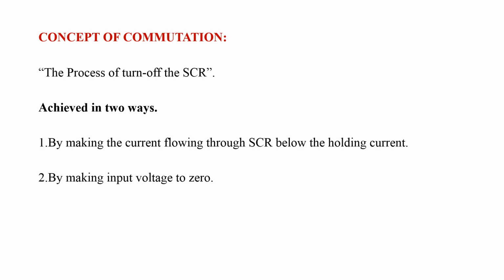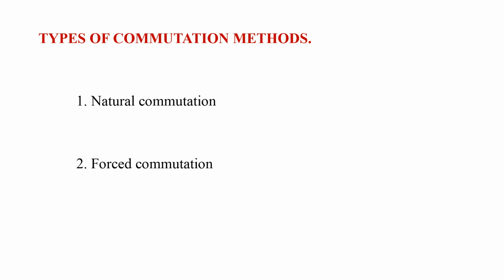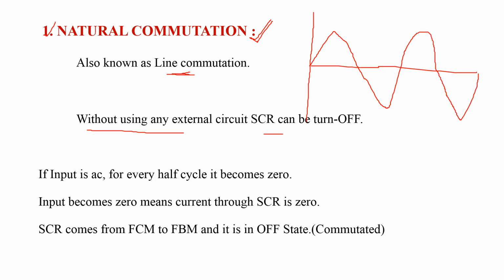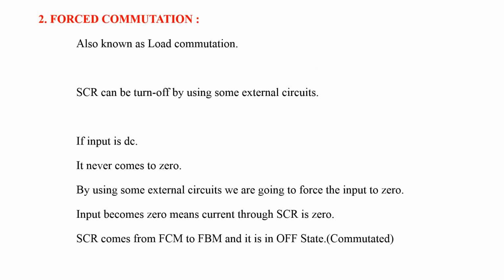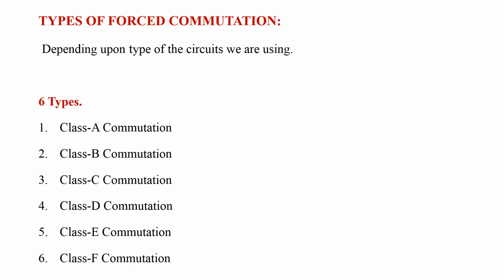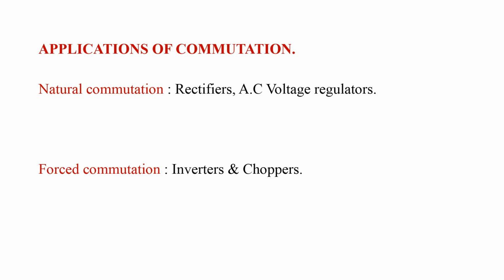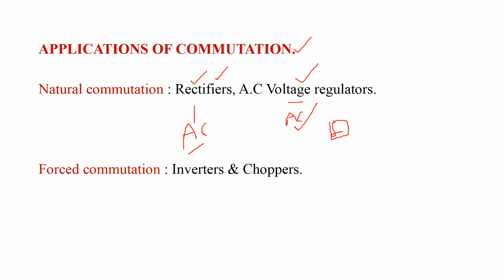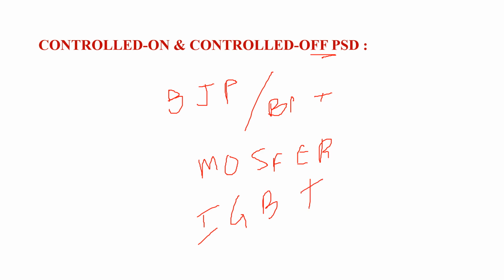SCR commutation methods || SCR Turn-OFF Methods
SCR Commutation

Turning-OFF of scr is called commutation.

A thyristor is a four layer 3 junction p-n-p-n semiconductor device consisting of
at least three p-n junctions, functioning as an electrical switch for high power
operations. It has three basic terminals, namely the anode, cathode and the gate
mounted on the semiconductor layers of the device.

The SCR or thyristor is one kind of semiconductor device and it is specially designed
to utilize in high-power switching applications. The operating of this device can be
done in a switching mode only and acts as a switch.

Power Electronics refers to the process of controlling the flow of current and voltage
and converting it to a form that is suitable for user loads. The most desirable power
electronic system is one whose efficiency and reliability is 100%.

A power electronic system converts electrical energy from one form to another and ensures
the following is achieved -

Maximum efficiency
Maximum reliability
Maximum availability
Minimum cost
Least weight
Small size.

VSK Entertainments